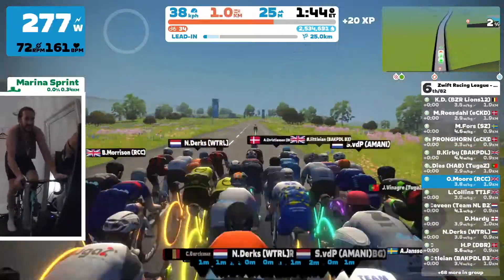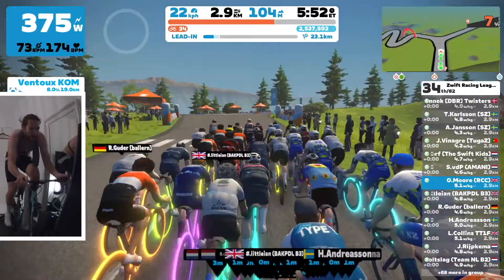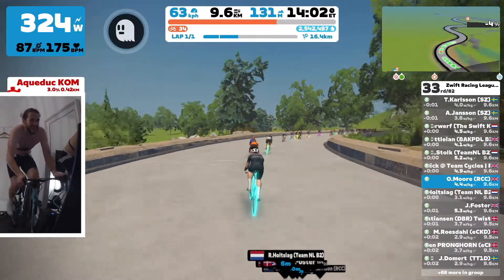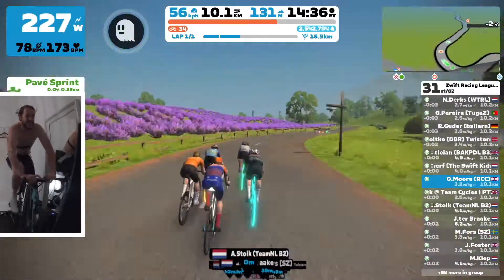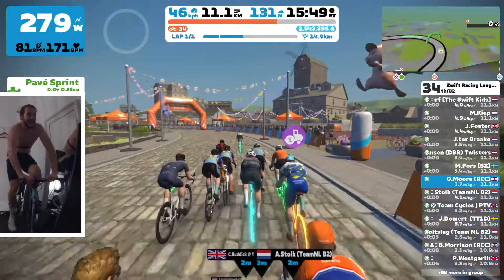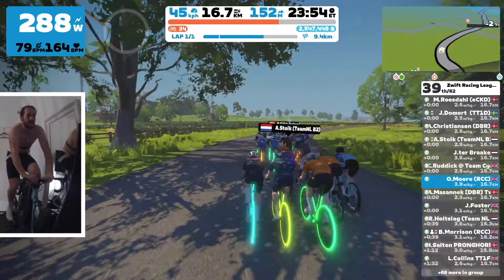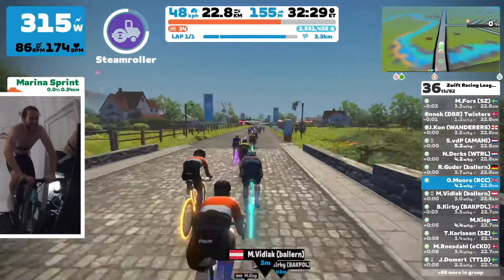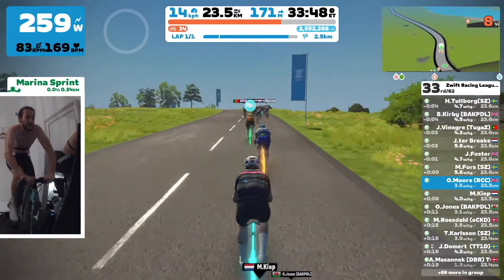FAST start, SLOW finish? | Zwift Racing League Recap w/commentary | Roule Ma Poule | Category B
SEASON 2 - Week 1 of the WTRL Zwift Racing League - Roule Ma Poule, tough start and some interesting sprint sections!

Category B

Please drop a comment if you have any advice that you think would help me become a stronger rider - hope you all enjoy!

I'm a mid-category B Zwifter, with an FTP of 276 weighing 76kgs.

Equipment:

Wahoo Kickr 2020
Wahoo Kickr Climb
Apple TV 4k
Samsung 27" M50B monitor
Garmin HRM-DUEL